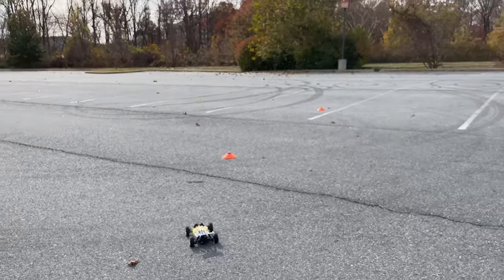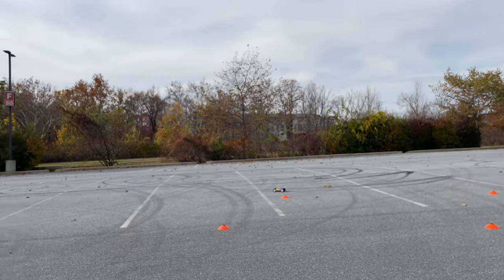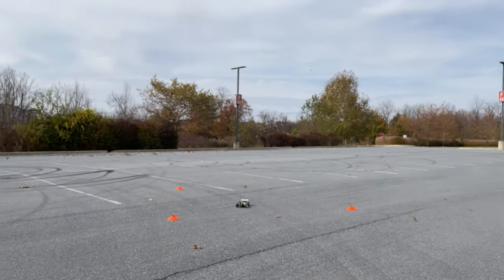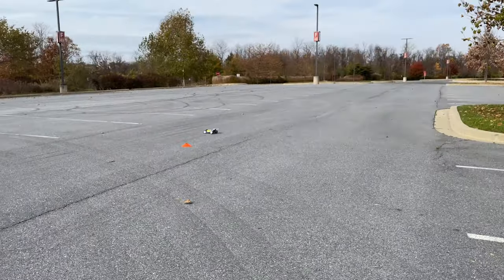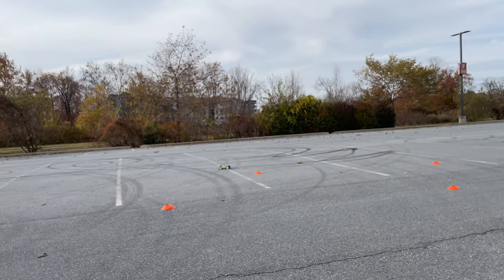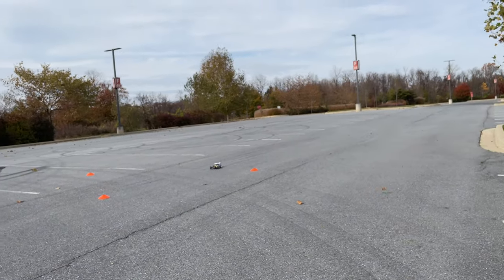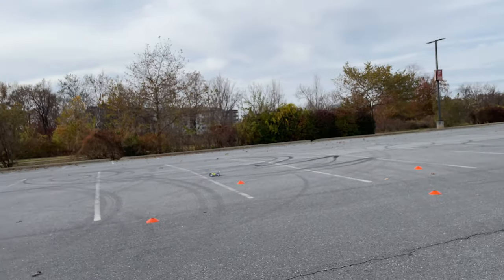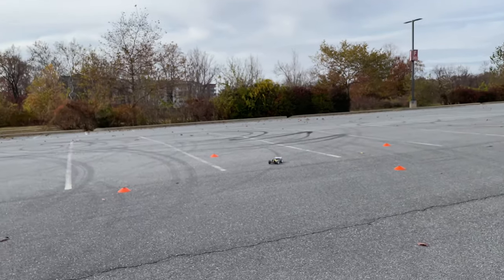Reflex 14B 1/14 Electric 4WD Ongaro Racing around cones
Inspired by the 2-time I.F.M.A.R. World Champion's paint scheme, Team Associated's commemorative Davide Ongaro 1:14 scale Reflex 14B Ongaro 4WD electric buggy comes out of the box assembled and ready-to-run!

The Reflex 14B features a Reedy Power brushless speed control and motor, high-torque digital steering servo, and 2.4GHz radio system. With all that power available at your disposal, you know this buggy was designed with performance in mind. The adjustability offered by the turnbuckles, caster blocks and rear hubs make the Reflex 14B Ongaro ready for any terrain you can throw at it.

Additional features include three sealed differentials, aluminum steering rack, and light-weight aluminum center driveshaft. With the Reflex 14B Ongaro RTR you can now have big performance in a small scale Ready-To-Run package!

This vehicle is fully assembled and ready to run right out of the box.